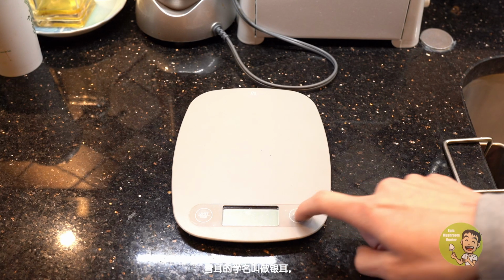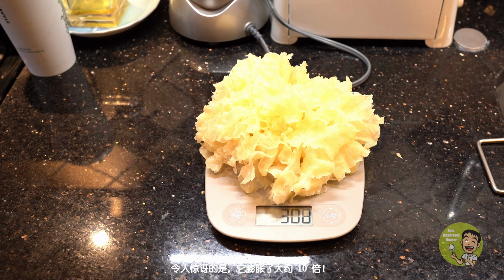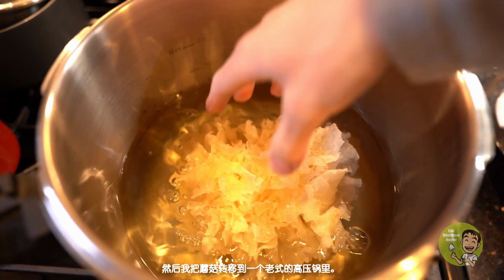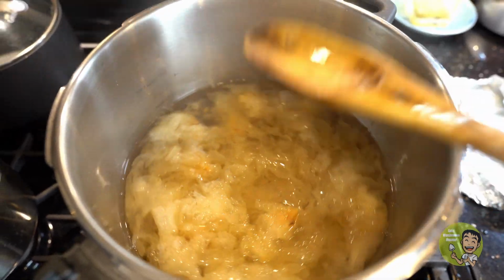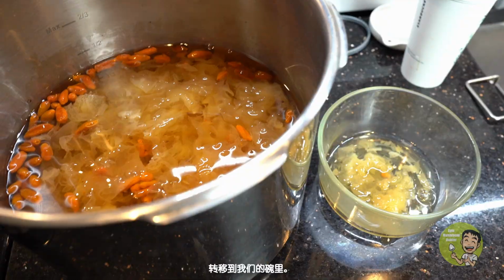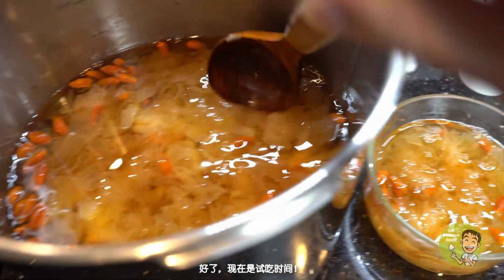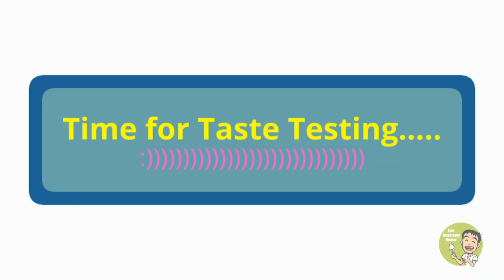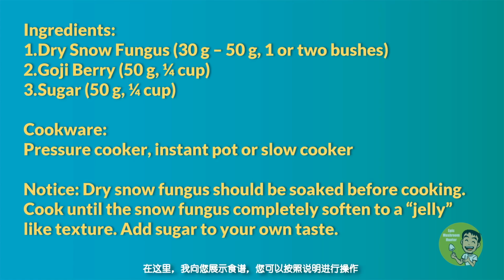Cook This Big Fat Mushroom! Snow Fungus-Simple and Easy! Vegan, Subtitle CC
Have you ever tried the Snow Fungus? This is a good recipe you should try. Simple and Easy!